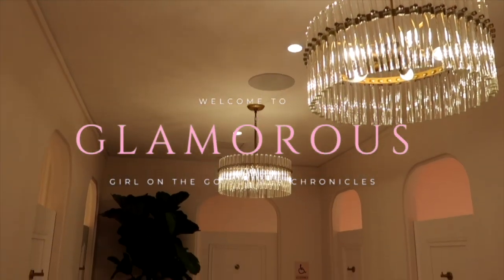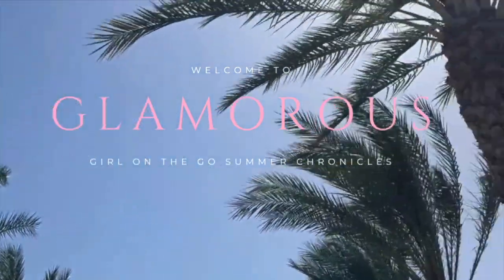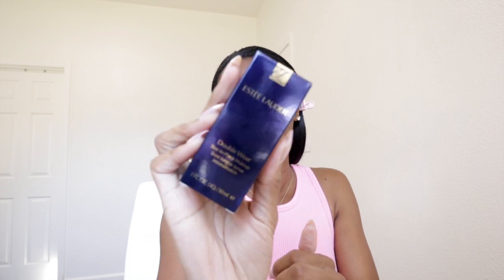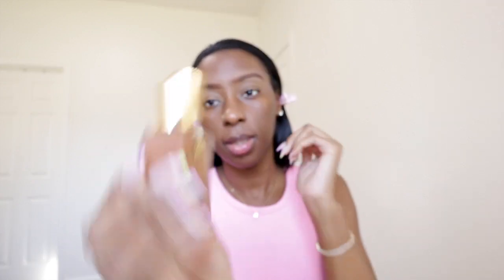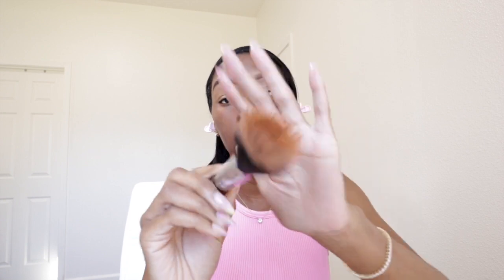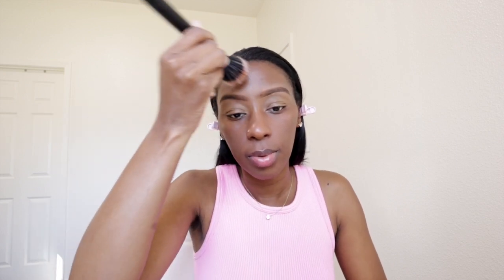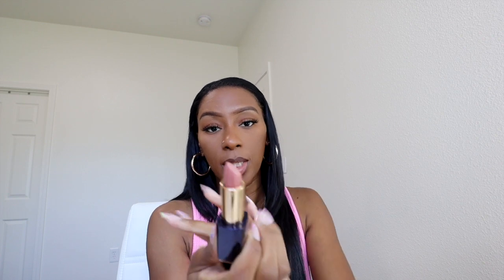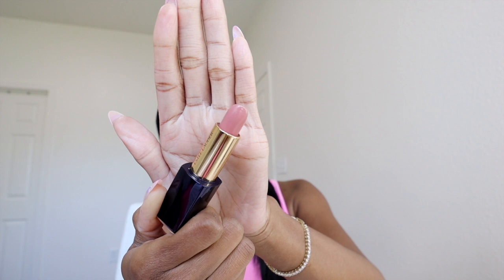Luxury in Every Drop: The Elegance of Estee Lauder Foundation| Updated 2024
Indulge in the luxurious world of Estee Lauder Foundation, where elegance meets perfection in every drop. Discover the secrets behind the flawless finish and radiant glow that this iconic foundation provides. Elevate your makeup routine with the sophistication and quality that only Estee Lauder can deliver. Experience the ultimate luxury in beauty with Estee Lauder Foundation.

Products mentioned

Estee Lauder Double Wear foundation
Sigma Brush duo fiber f50

Skincare
Estee Lauder advanced night repair
lancome double action eye remover
Lancome absolute night cream
Estee lauder crystal balm
Versed rich cream moisturizer
Versed Toner

Makeup

Nars Foundation Macao
Laura Mercier Translucent Powder
Mac 24 hour concealer
Charlotte Tilbury Finishing powder #3
Charlotte Tilbury Finishing powder #4
Mac Studio fix powder NW43
Mac mineralize powder
Mac chestnut liner
Charolette Tilbury lip cheat foxy brown
Maybelline liner 910
Charlotte Tilbury lipstick

satin pillowcase
estee lauder lip balm
gucci flora perfume
quay sunnies
quay sunnies

Camera Equipment
vlog camera: Canon g7x mark 2
Canon 80D
18-35mm lens

POPULAR LINKS

CHAPTERS:
0:00-

Hi my name is Cresent White I live in Ca and I share  all things lifestyle,beauty and wellness!